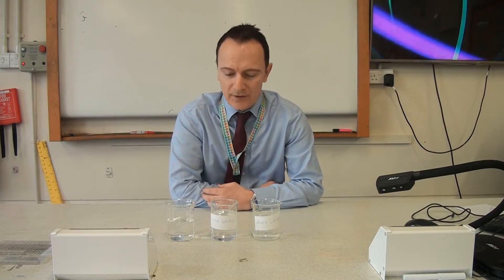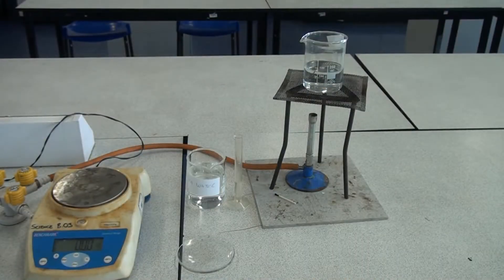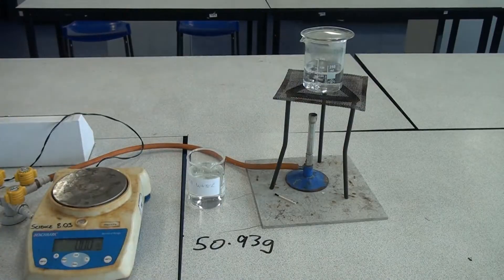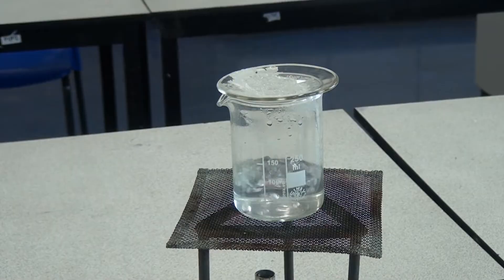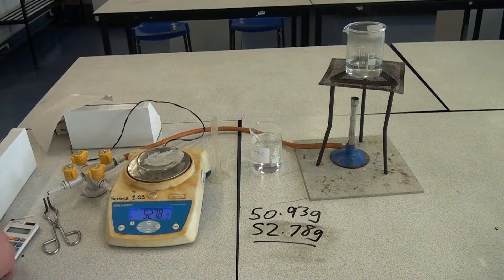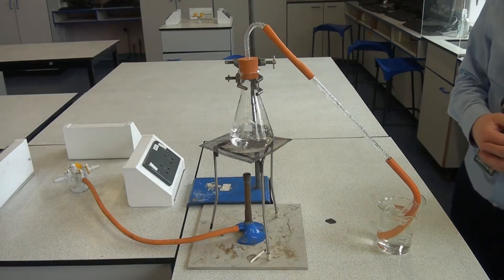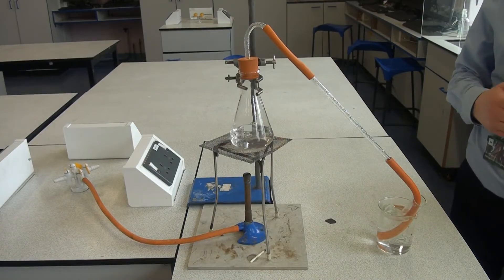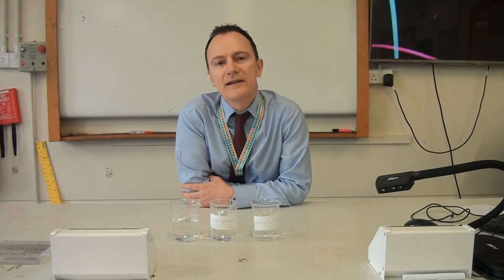Water Purification Required Practical. C12 Using Resources. GCSE Chemistry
In this video we see how we can test the mass of dissolved salts in different water samples and then use distillation to purify the water. This is a required practical that you need to know about if you are studying for AQA GCSE Chemistry or AQA Combine Science (Trilogy).